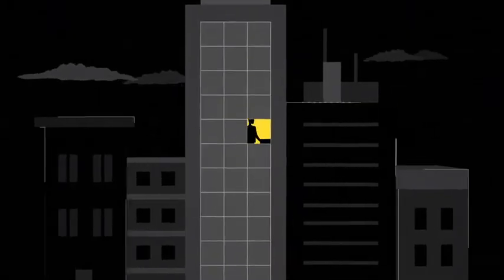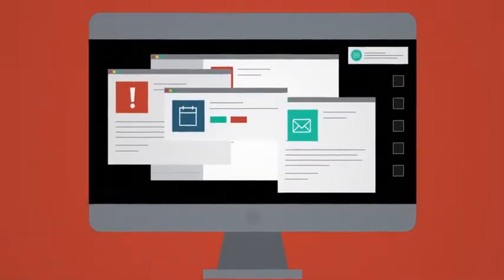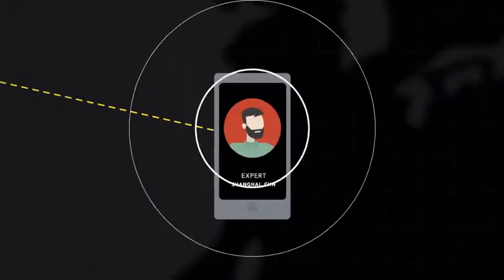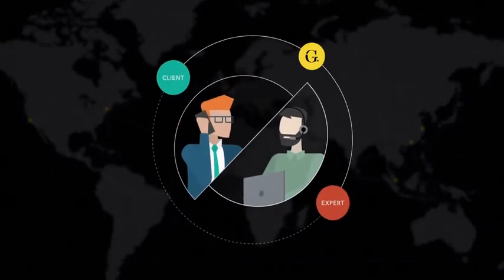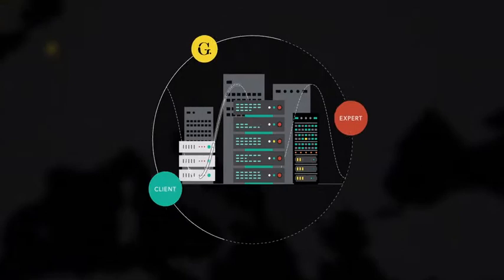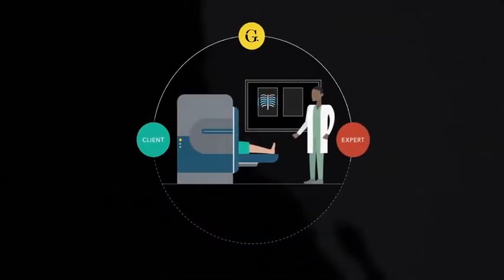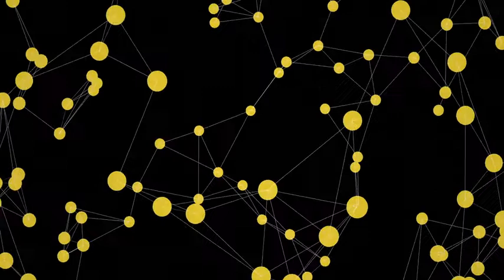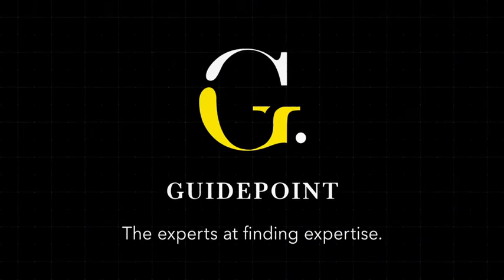Guidepoint: The Experts at Finding Expertise